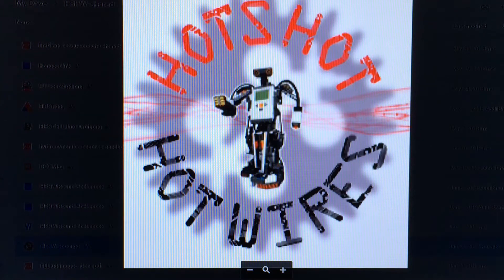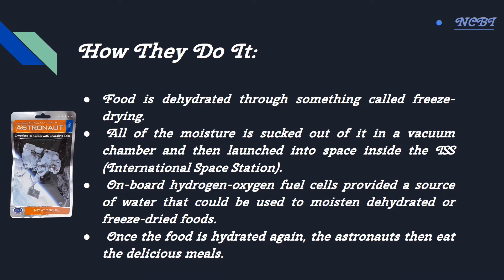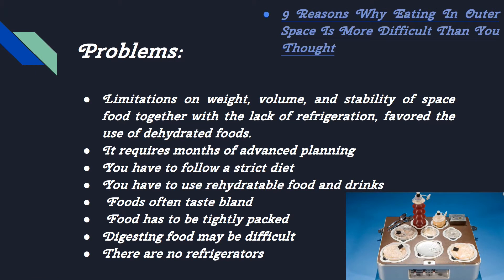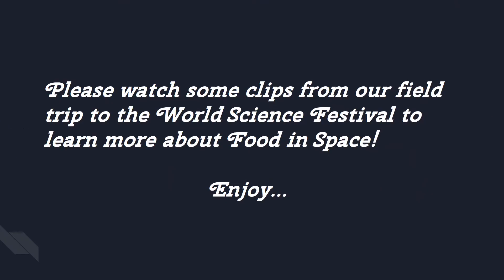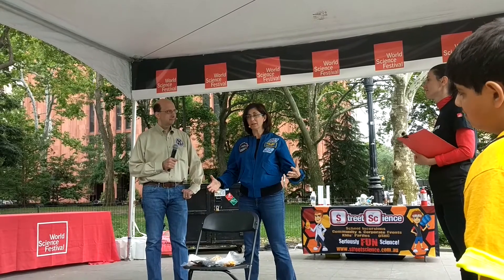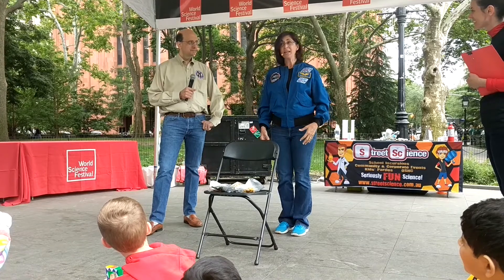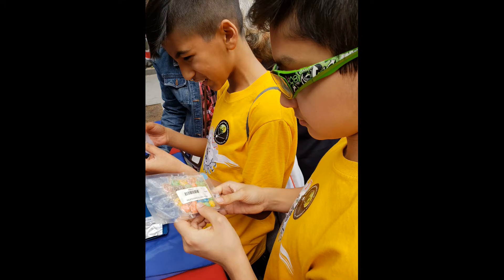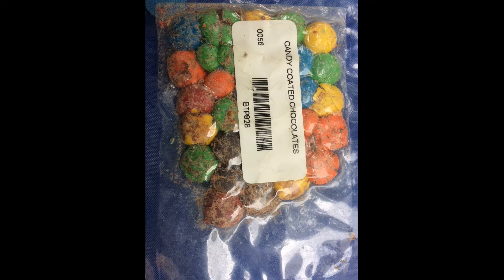FIRST LEGO League Into Orbit | Food in Space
Intro to "food in space" with clips of a NASA scientist and an astronaut talking on this topic at World Science Festival.